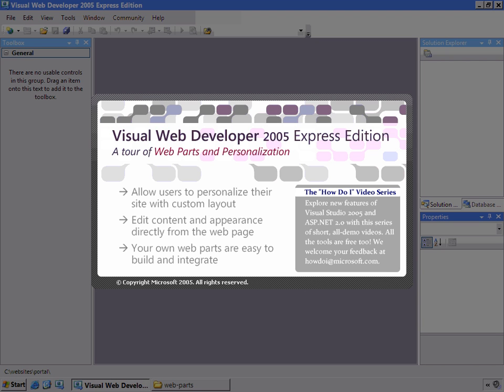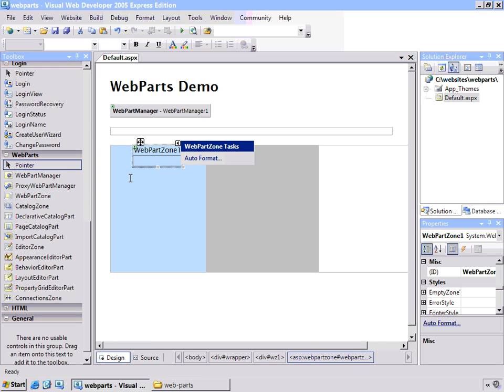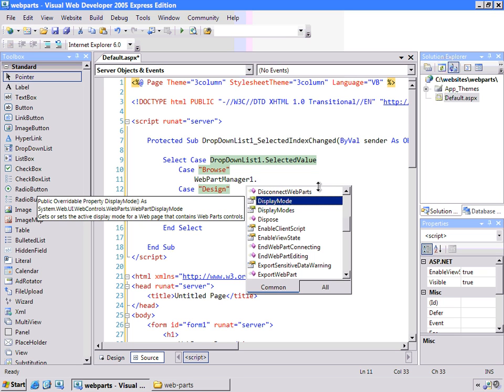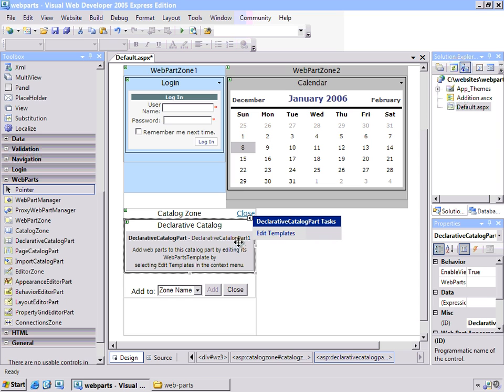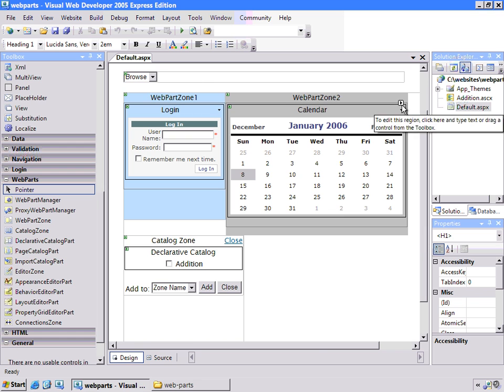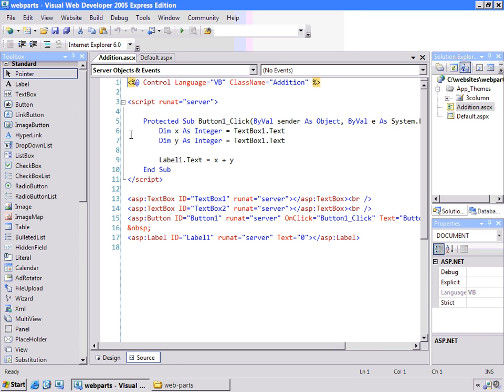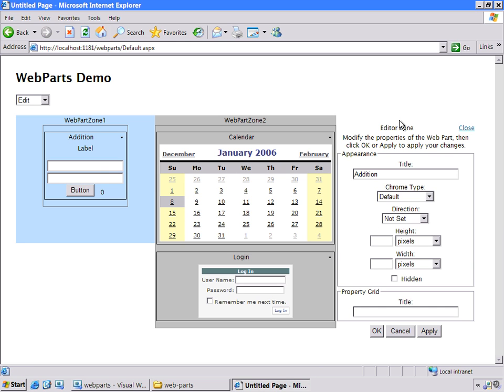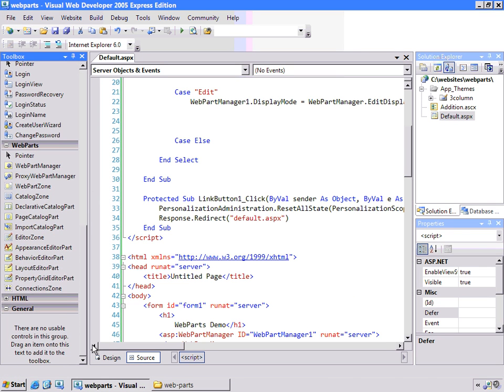webparts creation using Visual Studio